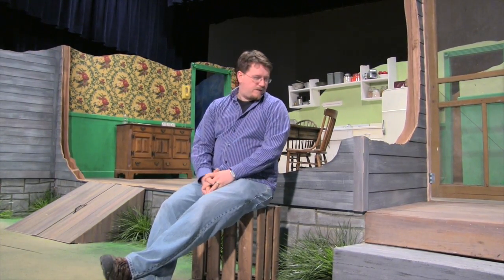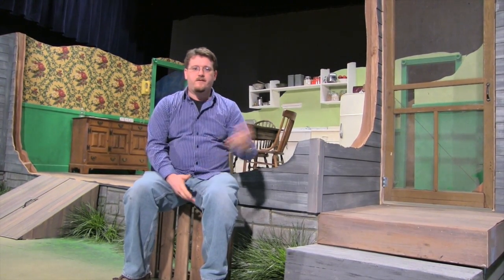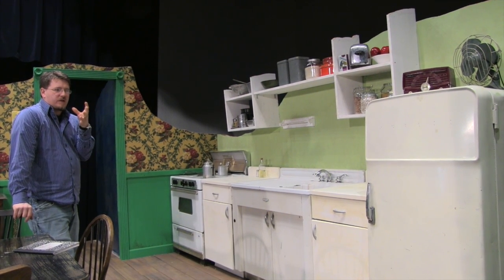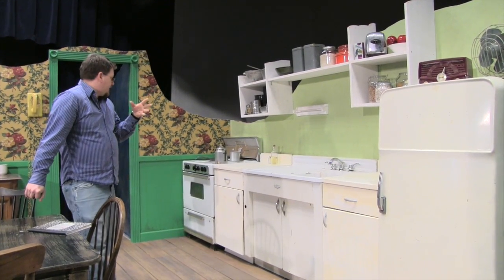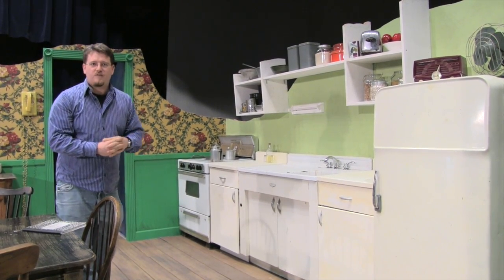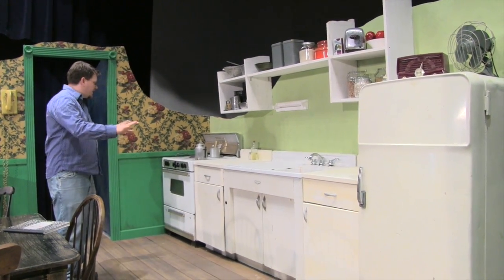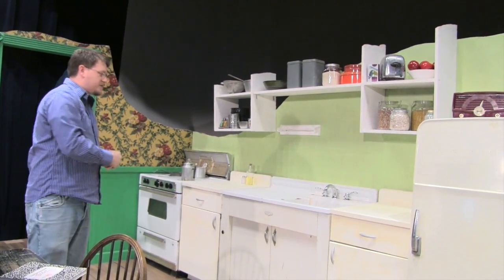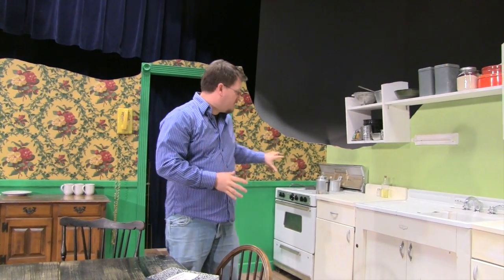Logan Reagan discusses The Drawer Boy set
MHT Technical Director and Scenic Designer Logan Reagan discusses his ideas for the set of "The Drawer Boy."